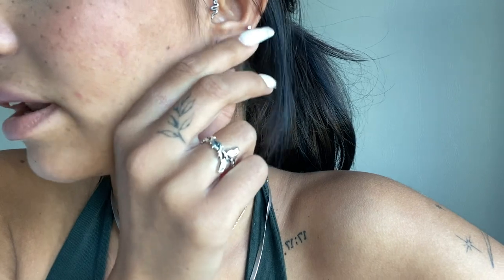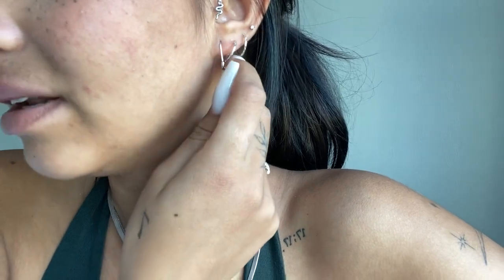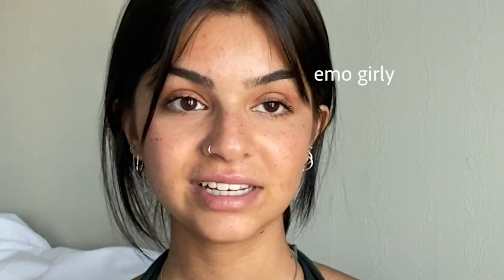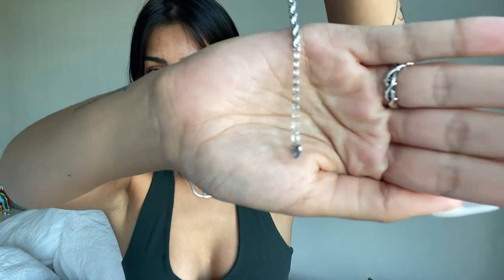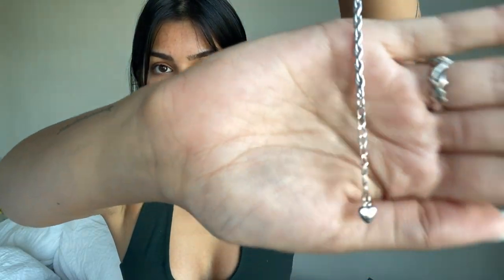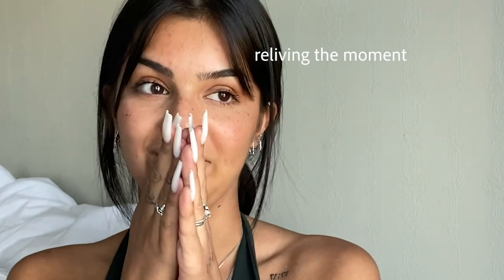PIERCING TOUR | 16 piercings, pain levels and experience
About me:
I’ve been creating content on Instagram for 4 years now so you might have seen me there :) I’m 21 y/o and was born and raised in The Netherlands, I recently moved to Norway to live with my girlfriend. I’m half Tamil from Sri Lanka.